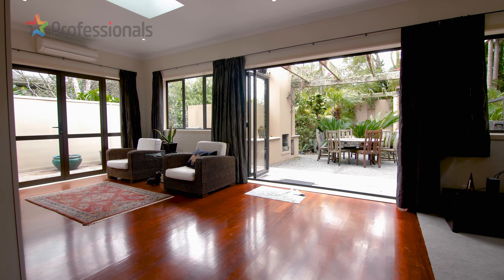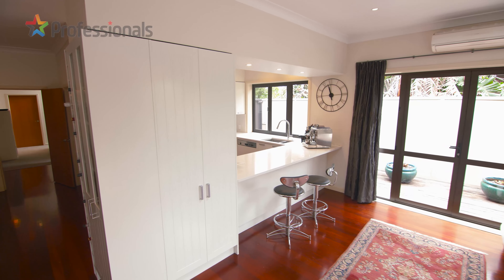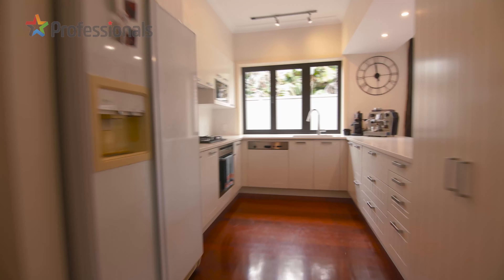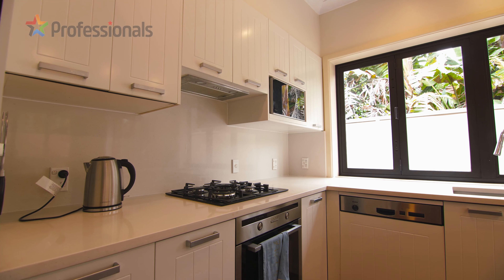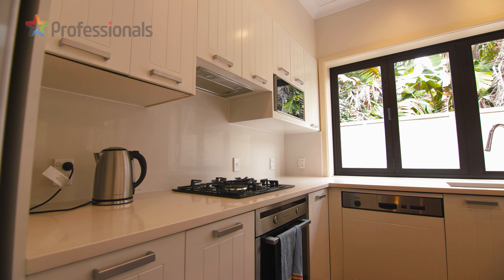15 Walford Road, Point Chevalier, Auckland 1022, New Zealand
Expansive Resort Style Living

Evoking both the Hollywood Hills and the Mediterranean Coast is this 296m2 five bedroom solid brick and weatherboard dual level home. Originally built in the 1940’s, it is a substantial residence offering a luxurious and generous lifestyle on a much-loved street near Meola Reef, Pt Chev Beach and the great local school and cafes.

The house is of solid brick and mortar construction downstairs, where you will find three bedrooms, a separate laundry, indoor sauna and the glorious open plan living, dining and brand new kitchen, all flowing out to a fully fenced landscaped tropical garden with deck and outdoor fireplace, lending the property a distinct Bali vibe and inviting all manner of entertainment options.

The upper level of the home is weatherboard and is dedicated to the generous master suite, with private balcony, walk in wardrobe, en suite, attic storage and a separate office, nursery or 5th bedroom. A double internal garage with large storage/workspace and prime position close to Ponsonby, CBD, Auckland Zoo and parks are the cherries on top.

Visit sellrealestate.nz and click ‘property info’ for more details

Professionals Pt Chevalier work together as a team- you can speak to any one of us and we will make sure we are available to show you through your next potential home by appointment at a time to suit you.

MB01DIS7YMRHMFB